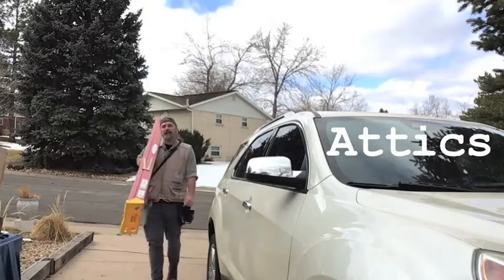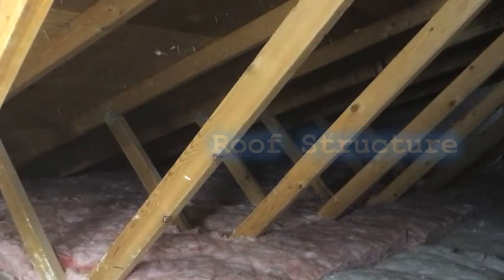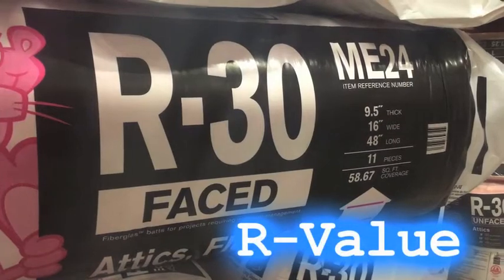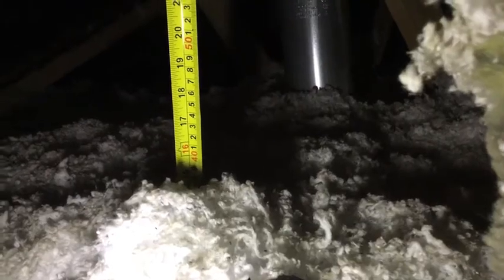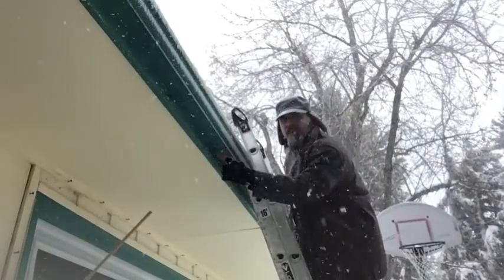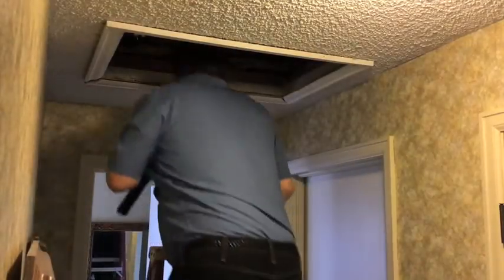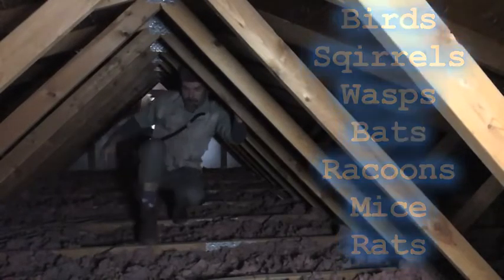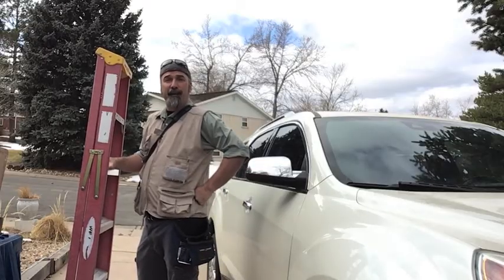How to Insulate Your Roof: Insulating Your Attic to Save Energy and Money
Wondering how roof insulation keeps your home warm in the winter and cool in the summer?  In this quick video, I teach you why and how to insulate your attic to save energy and money.

JDS Home Inspection Services is Your Certified Professional Home Inspector in Denver, CO and Surrounding Areas. ICA Certified. ASHI Member. A-Rated by BBB. Realtor Approved. 100% Satisfaction Guaranteed. Best Priced Home Inspector in Denver.

JDS Home Inspection Services is a locally-owned and operated company in Centennial, CO. We're proud to serve the following communities:

Denver
Colorado Springs
Aurora
Boulder
Brighton
Castle Rock
Highlands Ranch
And everywhere in between

Hi, I’m John Schultz, owner of JDS Home Inspection Services in Denver, Colorado. Today, I want to give you a little information about attics. For most of us, it’s just a place for unwanted storage. I know many homeowners who’ve lived in their homes for years and never seen their attic space. Though usually small, inaccessible, and stiflingly hot; attics and attic spaces are very important and shouldn’t be ignored completely. They don’t just hold up the roof, they help the home keep a consistent temperature as well as greatly affect the home’s overall energy efficiency. In most attics, at least in Colorado, you’ll see three things: the roof structure made up of roof joists and framing, the sheathing, which is the surface the roofing material is attached to, and the insulation. Like I said, this space helps control the temperature in the house. This simply has to due with the fact that hot air rises. In the winter, all that warm air your furnace provides the house slowly makes its way up here to the attic. When enough hot air escapes into the attic, the house cools down and the furnace kicks back on to heat up more air. Insulation acts like a quilt to keep that warm air from escaping. The thicker the quilt, the more warm air is trapped in the home where it belongs and the furnace doesn’t need to turn on as frequently, lowering your utility usage and making your home more energy efficient. Insulation is measured in what’s called R-Value. This is the material’s resistance to energy transfer. Blown in fiberglass insulation is very common and has an R-value of 2.5 per inch, so you can calculate your R-value by measuring the depth of your insulation. If you have 10 inches, multiply 10 times 2.5, which gives you R-25. Recommended insulation levels vary throughout the country since they’re based on average outside temperatures. Obviously, your going to need more insulation in Alaska than you would in the Florida. In most of Colorado, the department of energy suggests an R-38 to maintain energy efficiency. That’s about 16 inches of fiberglass insulation. Even more is recommended for higher elevations. That being said, 85% of homes in America don’t have enough insulation. Under insulated attics account for 15% to 48% of a home’s heat loss. Properly insulating the attic can save you thousands of dollars in the long run, prolong the lifespan of your heating systems, and raise the resale value of your home. For those of you who wish to make use of your attic space, I suggest you do not. Using the attic space for storage is a terrible idea. Remember an attic is fairly inhospitable. It may heat up 40-50 degrees hotter than it is outside; so on a ninety-degree day, it’s pushing 130 in the attic, literally cooking anything you’ve put up there. It’s not necessary or recommended to enter your attic, but it’s a good idea to pop your head up there once in a while. Check the roof structure, penetrations, and sheathing for water damage, wood-rot, or mold. This will indicate an issue with the exterior roofing material. Check your insulation to see if it has settled or has been damaged by pests or moisture. Finally a word of warning... be very careful in the attic. Most don’t have floors so it’s very easy to put your foot through the ceiling or fall. Keep an eye out for pests that may have made your attic their home. Call a professional if you suspect an animal has moved in. If your insulation resembles popcorn, seal your attic immediately and do not disturb the fibers. This is called Zonolite and contains asbestos, which has been known to cause lung cancer. In this case, you should contact a qualified asbestos remediation contractor to handle it safely. Even though you don’t really go into it or think about it much, I hope this video has shown you that the attic is vital to the comfort of your home.